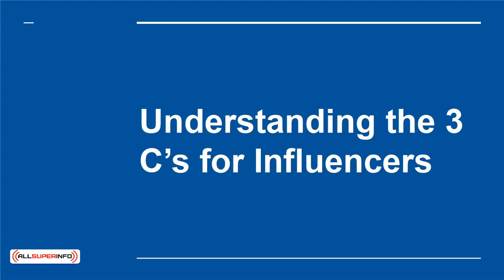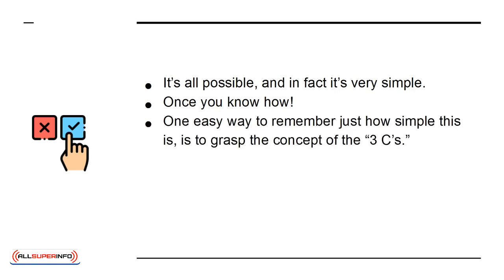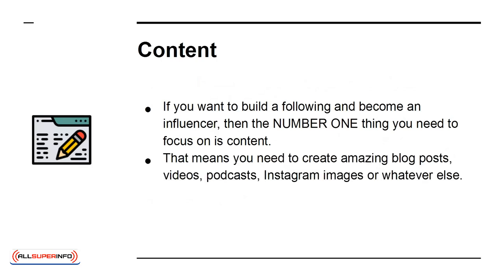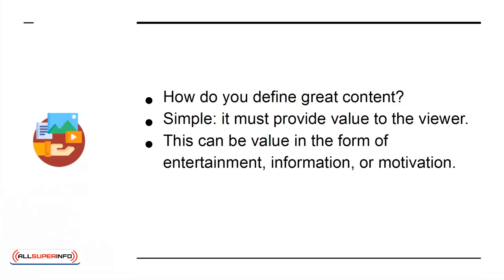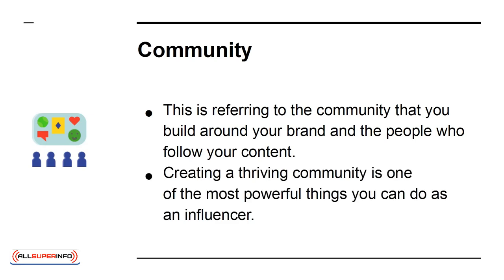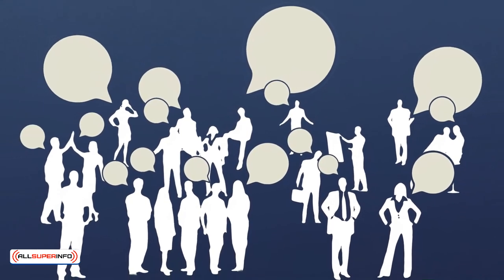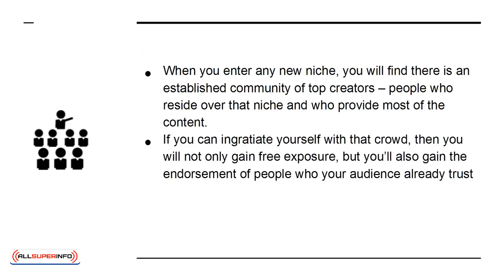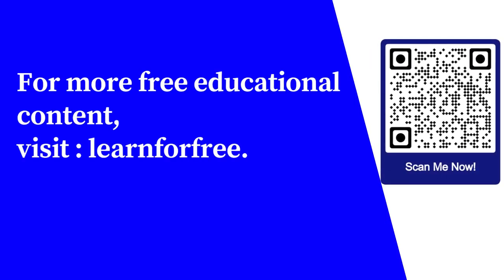09 Understanding the 3 C